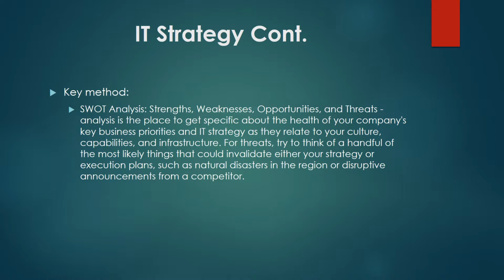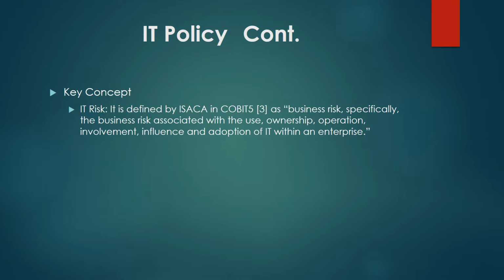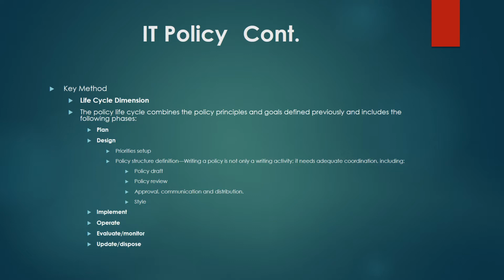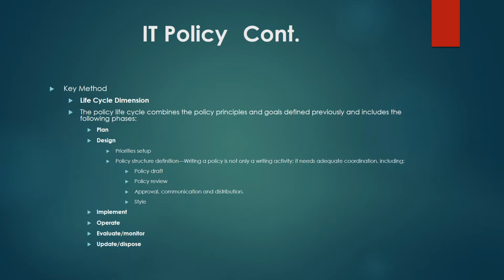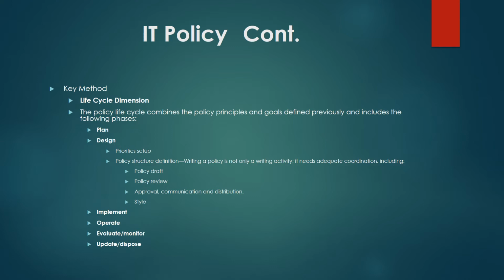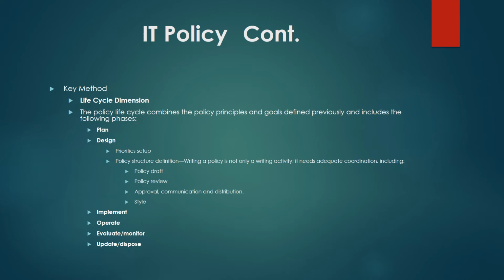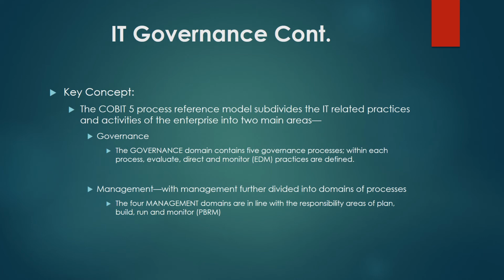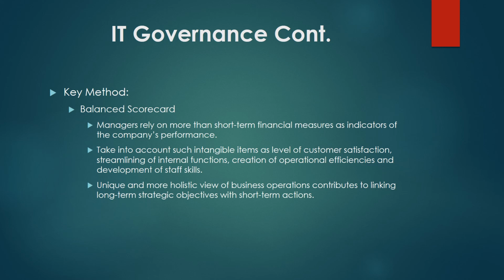IT Professional Perspective Presentation Slides hpatel99